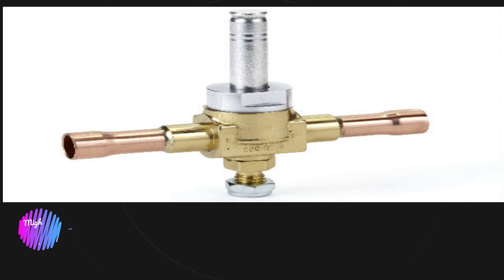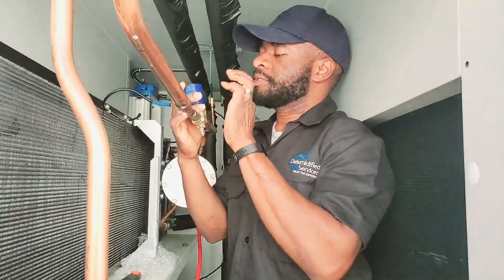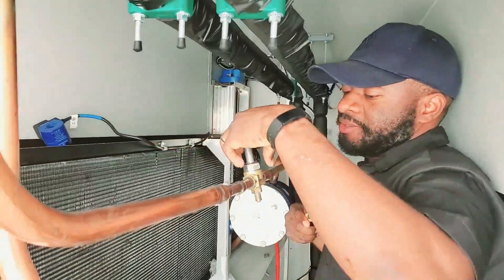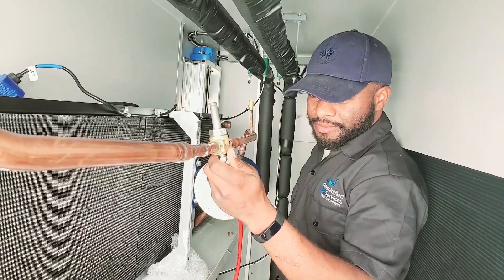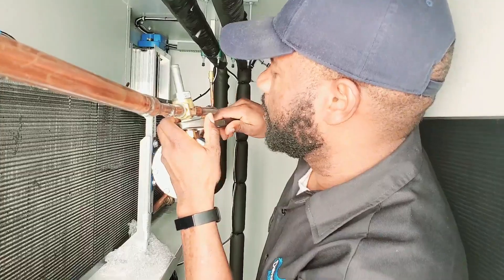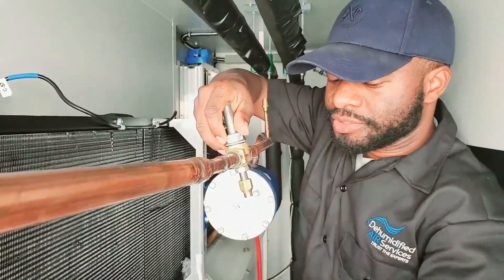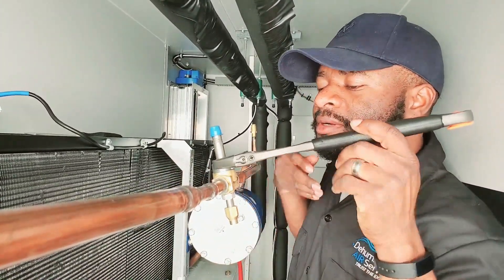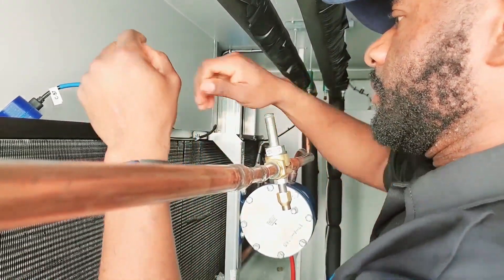HOW TO REPLACE EMERSON SOLENOID | Without Brazing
Hello, for those of you who wanted to know how you can replace the solenoid valve without brazing. Here is the video on how to accomplish that. You can do this on any Emerson valves.